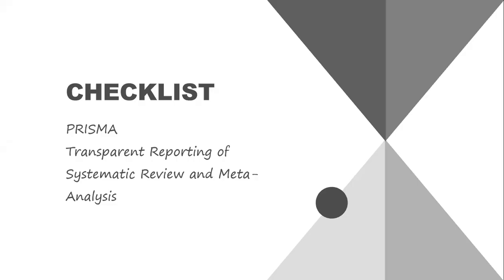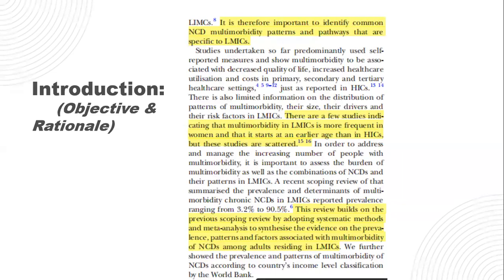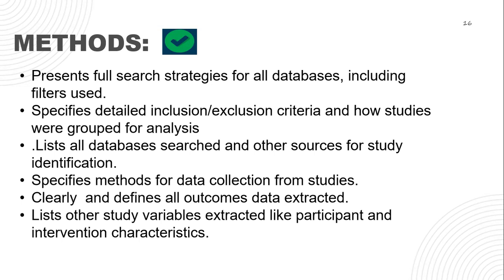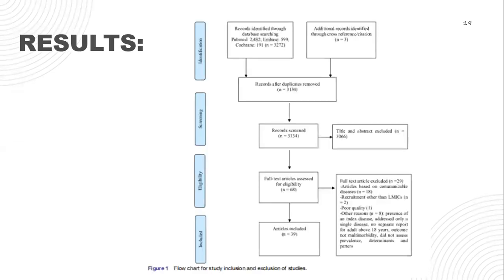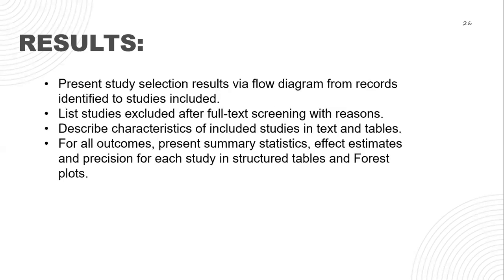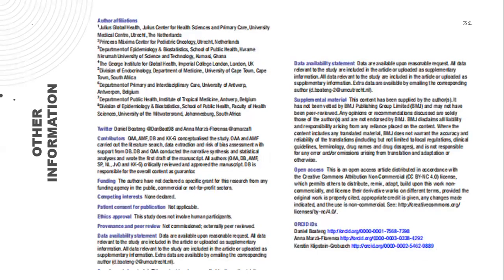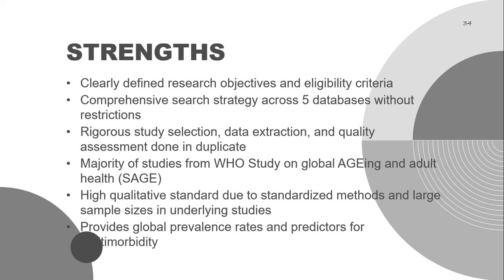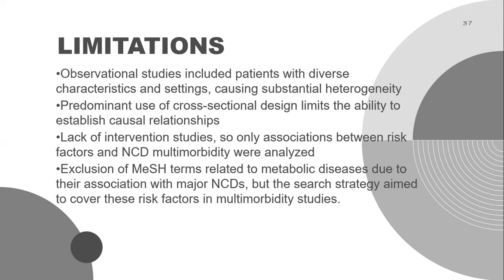Critical Appraisal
Dr Mahnoor Khan UKSO Prof Saira Afzal